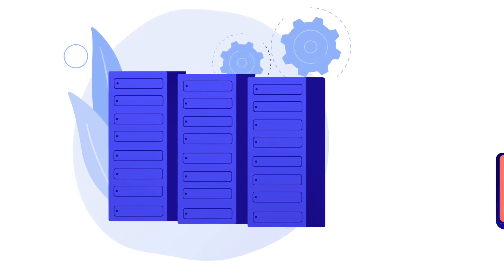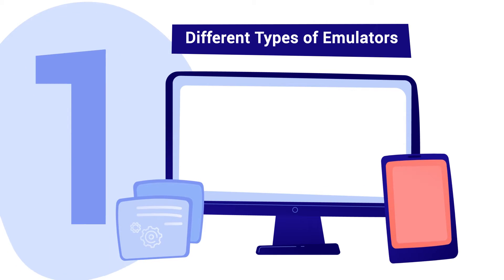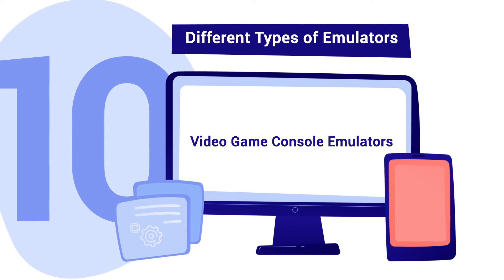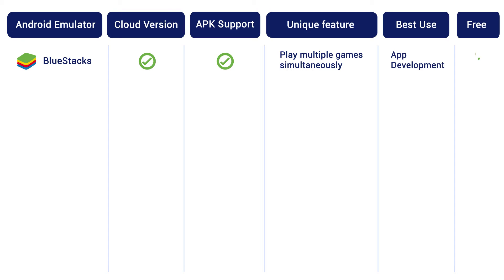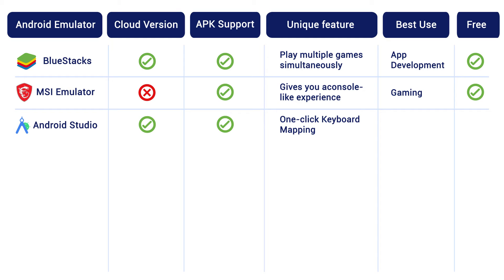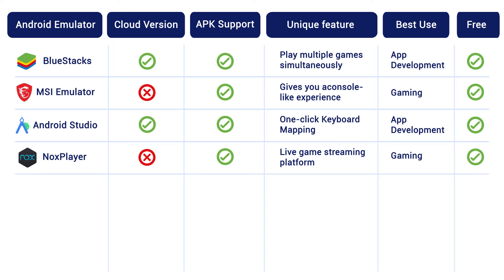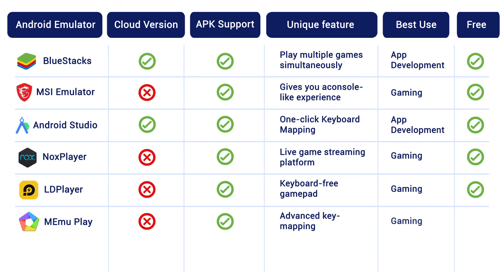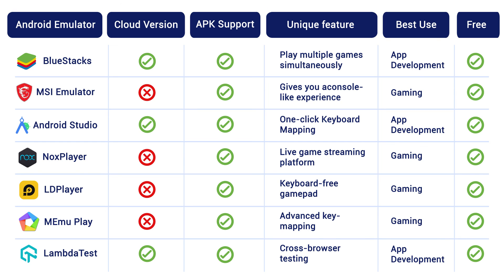Best Emulators for Low End Pc 2024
Do you want to know what an emulator is? Are you looking for an emulator for your low-end PC? Watch this video to discover the Best Lightweight Android Emulator in 2024. You can also find more information in our latest blog post.